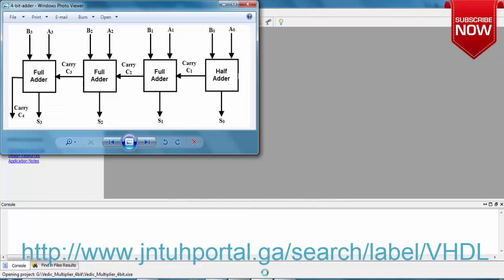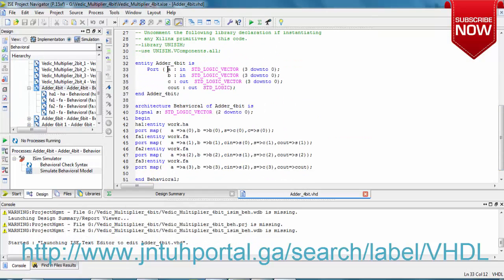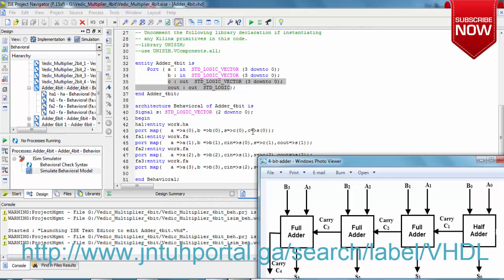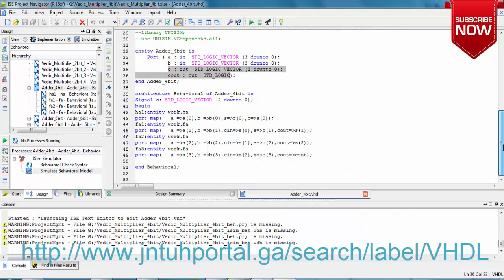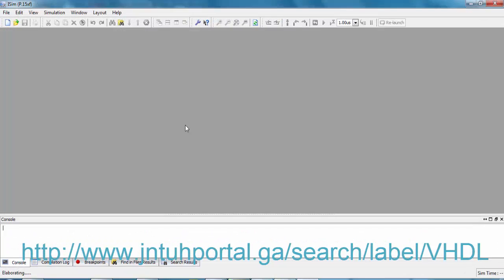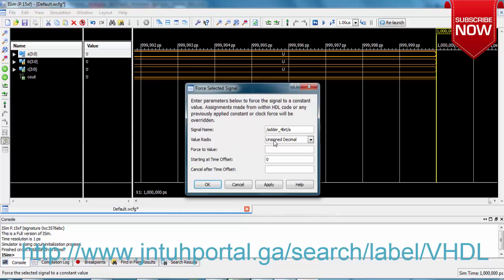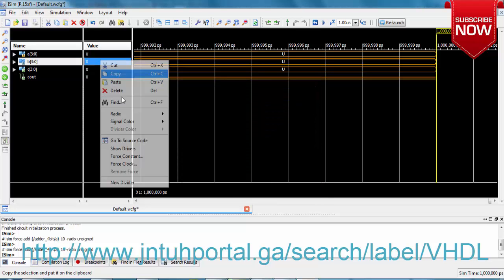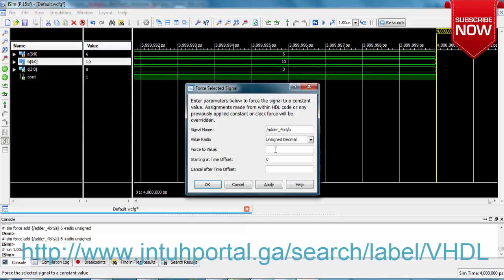VHDL Basic Tutorial for Beginners About 4-bit Binary Adder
To implement it we require Full Adder and Half adder

Thats it!!